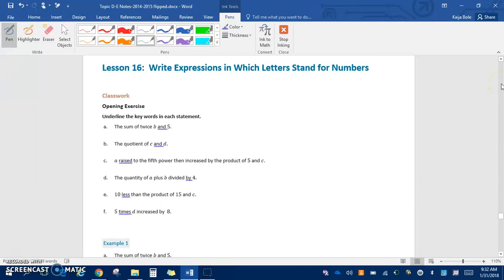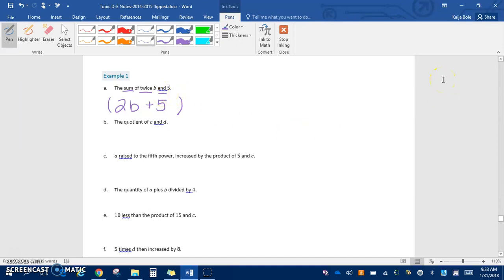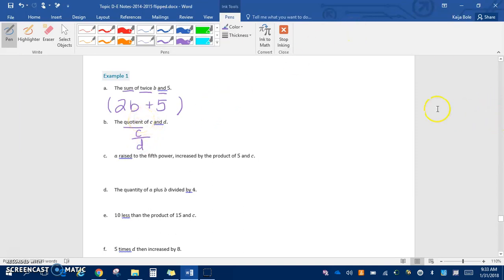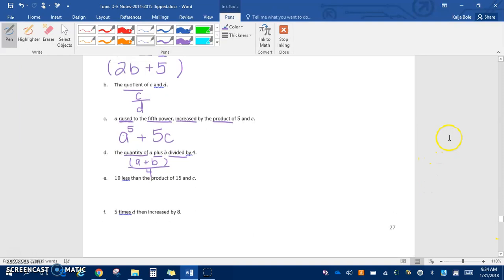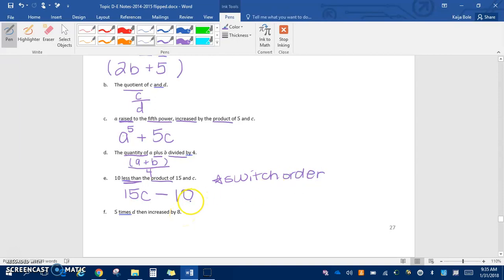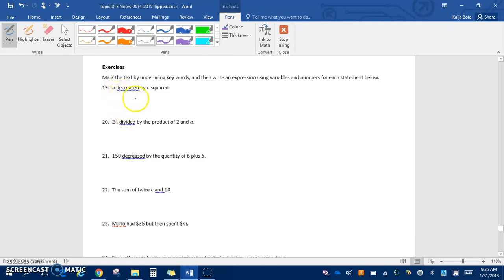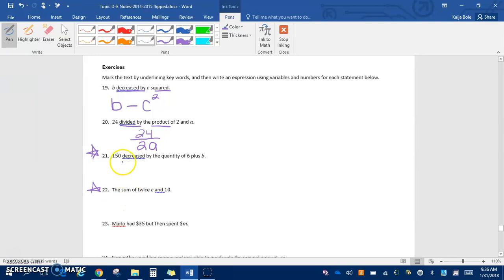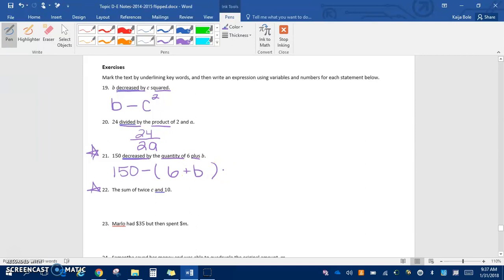4.16 Day 1 Write Expressions in Which Letters Stand for Numbers